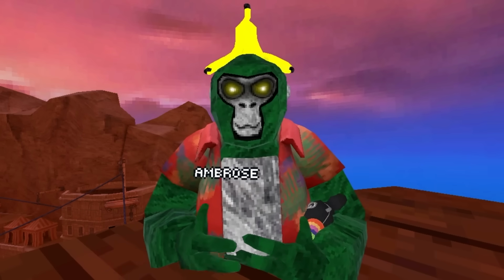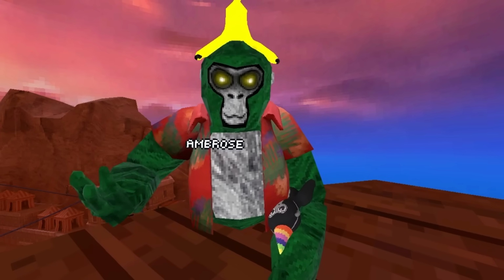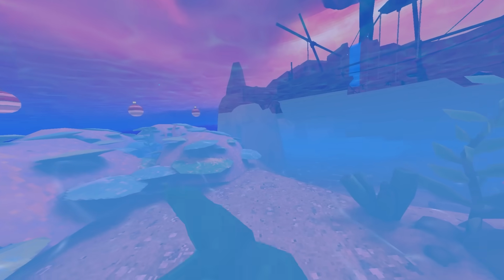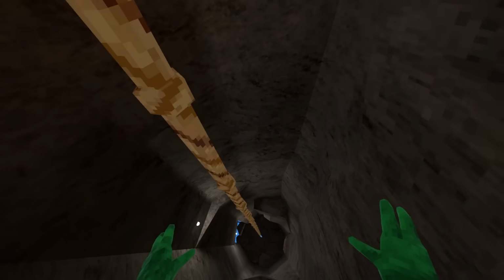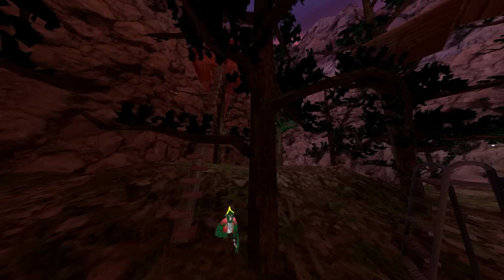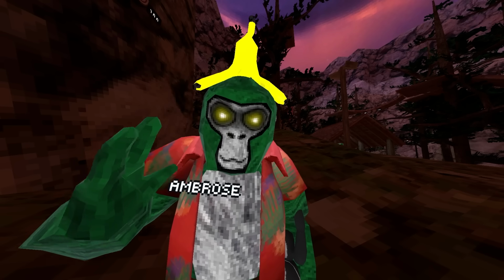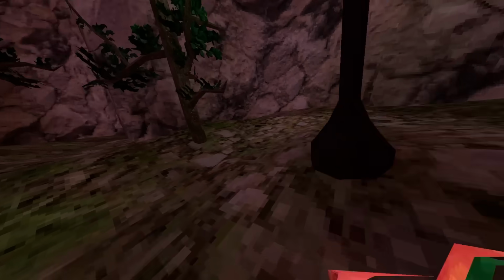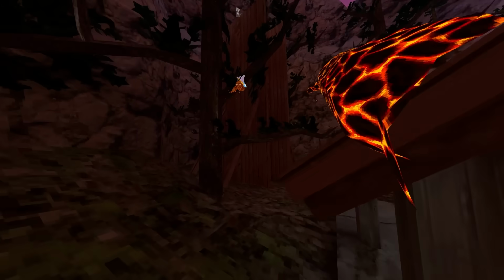I Used 0 hertz in Gorilla Tag...